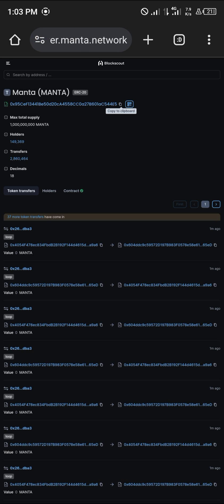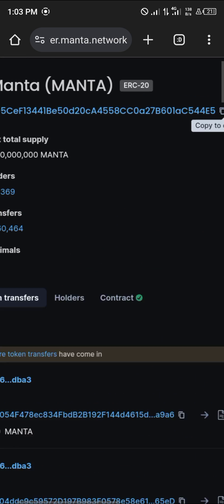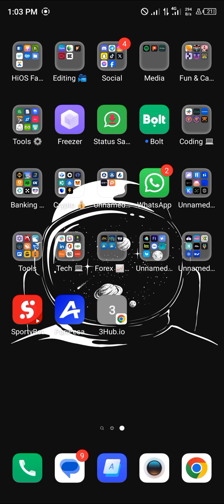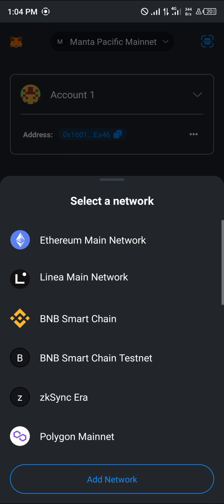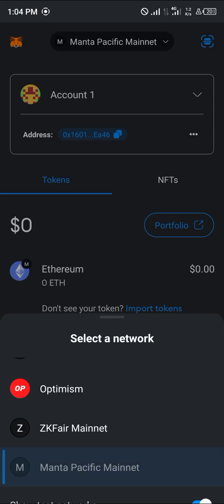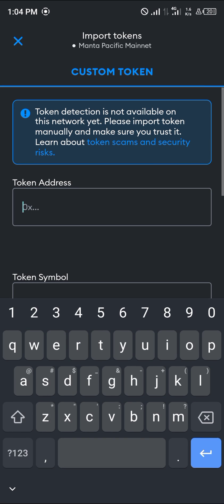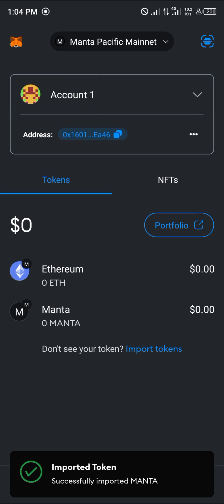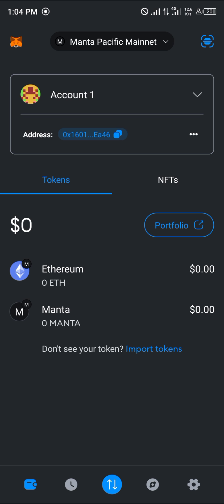How to Add MANTA Token to Metamask (Step by Step)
In this quick video, I will show you How to Add Manta Token to Metamask step by step.

 In this comprehensive YouTube video, we will guide you through the process of adding Manta Token to your Metamask wallet, as well as claiming the Manta Airdrop. As the Manta Network gains traction in the crypto space, knowing how to add Manta Token to your Metamask wallet and earn from the Manta Airdrop becomes increasingly important. With our detailed step-by-step tutorial, you will learn how to seamlessly maneuver through these processes and optimize your crypto portfolio with the Manta Network.

Manta Network is a privacy-preserving decentralized protocol that focuses on scalable, private, and decentralized data pipelines for the entire DeFi landscape. Its native token, Manta, has garnered attention for its role in enabling privacy-preserving functionalities across various blockchain ecosystems.

In this video, we will cover key topics including:
- How to Add Token in Metamask: We will walk you through the precise steps of adding Manta Token to your Metamask wallet, ensuring that you have the necessary information and understanding to execute this process confidently.
- How to Claim Manta Airdrop: You will be guided through the steps to claim the Manta Airdrop, empowering you to take advantage of this opportunity and add value to your crypto portfolio.
- How to Add Custom Token: We will delve into the technical details of adding a custom token, specifically focusing on integrating the Manta Token into your Metamask wallet seamlessly.
- How to Swap Tokens on Metamask: We will demonstrate the process of swapping tokens on Metamask, empowering you to execute seamless token swaps, including the option to swap tokens to ETH on Metamask, maximizing your control and flexibility in managing your crypto assets.

By the end of this tutorial, you will gain an in-depth understanding of the Manta Network, Manta Token, and the processes involved in adding, claiming, and utilizing them within your Metamask wallet.

Don't miss out on the opportunity to optimize your crypto experience with the Manta Network and Manta Token. Watch our video now to elevate your understanding and engagement in the world of decentralized finance. Whether you're new to Metamask or a seasoned user, this tutorial will equip you with the knowledge to confidently navigate the integration and utilization of Manta Token in your crypto endeavors.

Join us on this journey to harness the full potential of Manta Network and Manta Token within your crypto portfolio.